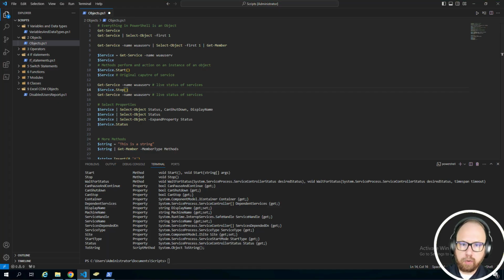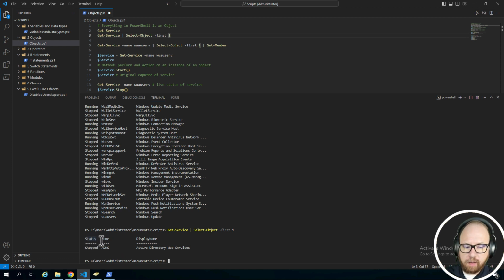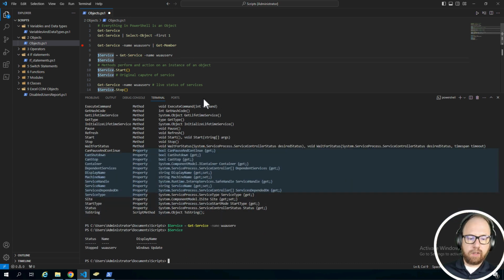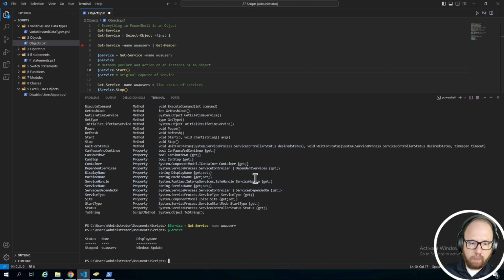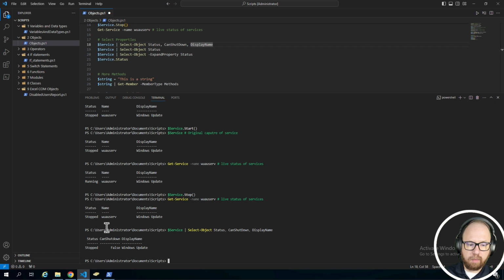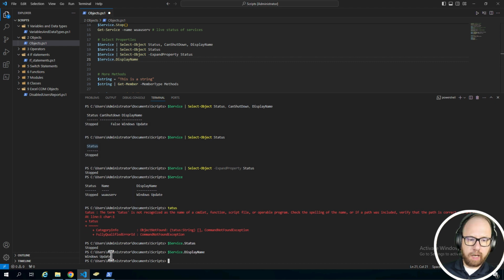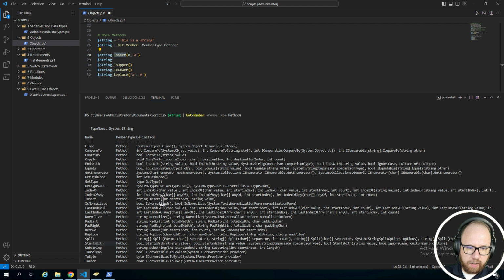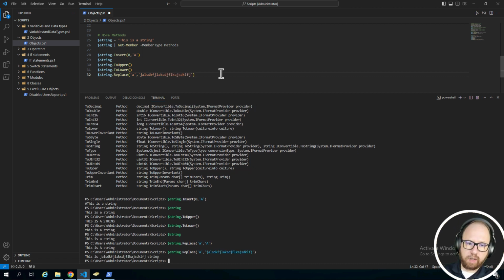Working with PowerShell Objects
This video is going over the basics of PowerShell objects. Using get-member to see methods and properties. As well as using methods and properties.

00:00 Intro
00:18 Get-Member overview
01:01 Example of Get-Service Object
01:30 Using Get-Member of Service Object
01:50 Methods & Properties on service
02:00 Service Methods
02:10 Service Properties
02:32 Store service in variable
03:15 Service Methods
03:50 Start Service Method
04:50 Using Select-Object on properties
06:46 Methods on string
07:42 Insert() method on string
08:30 ToUpper() method on string
08:34 ToLower() method on string
08:49 Replace() method on string